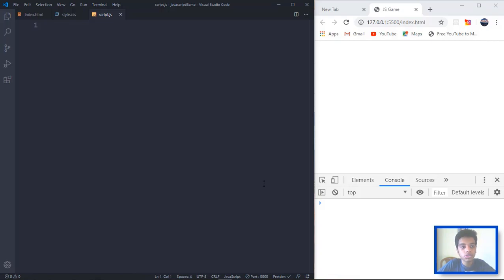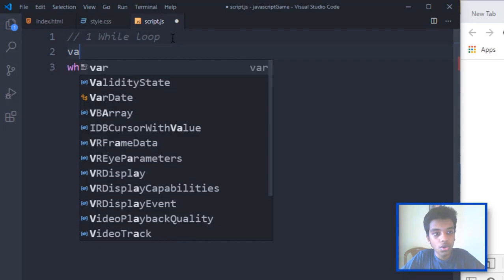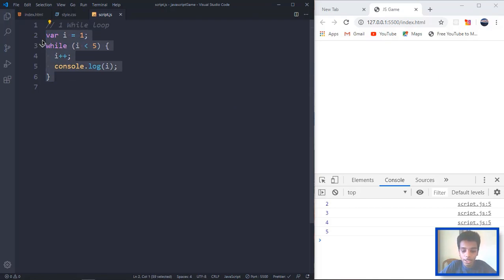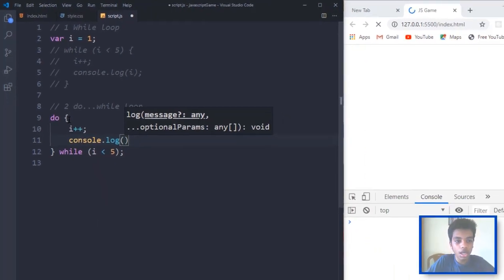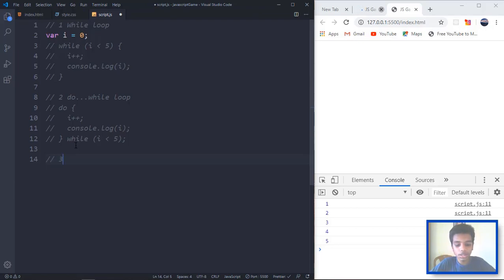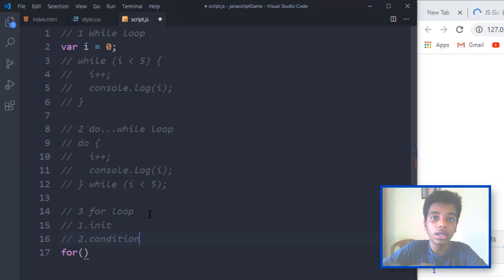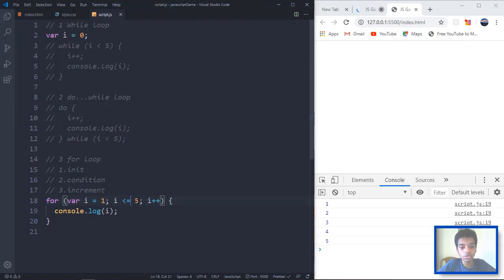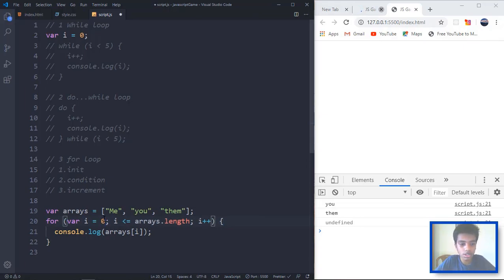Javascript Tutorial : Loops in Javascript [Tutorial for Beginners]📰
This is a Javascript tutorial that teaches all the different types of loops available in Javascript es6 2020. This is mostly tutorial for beginners in javascript but others can follow along as well.

This tutorial focuses on all the loops in Javascript and shows a introduction on how all the javascript works in 2020. Also the loops include es6 loops such as the for...of loop. This javascript tutorial is important for beginners in any programming language.

Loops are used to iterate through a counter or until a condition returns true or false. Loops are essential to know in any programming language whether it be javascript or java. This tutorial covers the main parts of all loops in Javascript.

Types of loops in this video:
1.Javascript while loop
2.Javascript do...while loop
3.Javascript for loop
4.Javascript for...in loop
5.Javascript for...of loop

Check out some the playlist that I put together to learn Javascript easily🌐:
shorturl.at/bxLMR